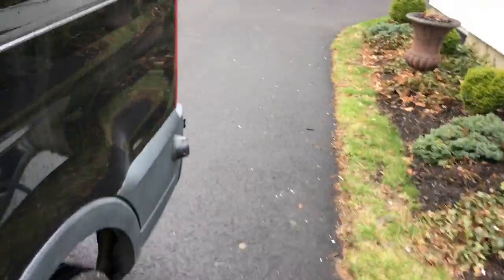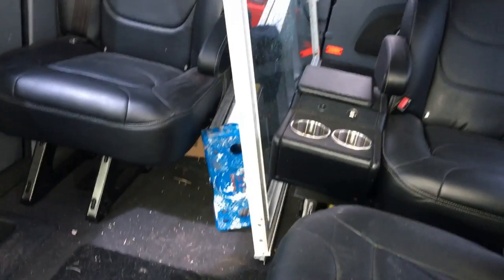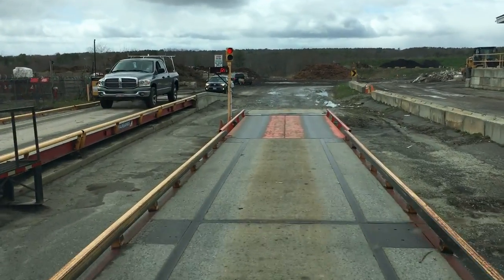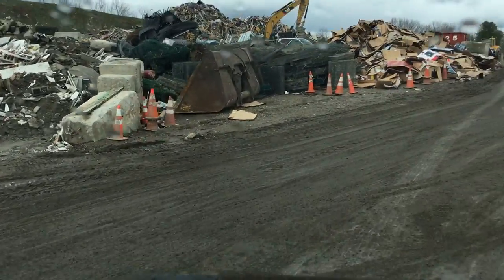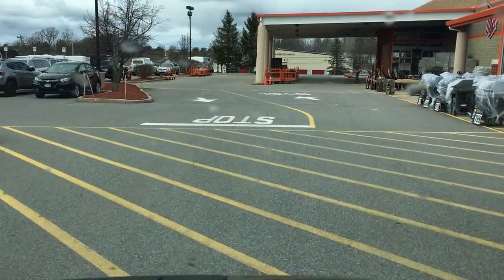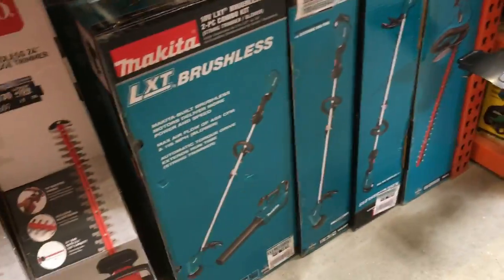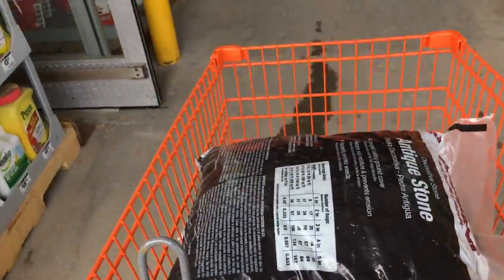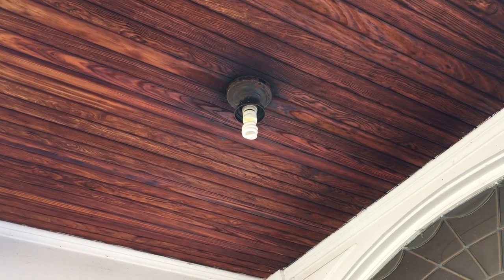A Saturday VLOG - Errands Around Town For My Curb Appeal Design & Carpentry Business in Portland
In this video, I stick the ole' iPhone on my homemade mini-tripod and record all of the various errands I complete (and mini-projects I perform) on weekends to support my business.                                                                                                                                                                            BE MY FRIEND:🌍Check my website / blog me on Instagram: @oldhouseredux ABOUT MY CHANNEL: Old House Redux updates exterior facades on old houses in Portland, Maine. MUSIC AND IMAGES USED: The theme music is from the piece entitled: "I love the Blues," by the group The Bluesraiders and is used under public licensing rules.                                      The Old House Redux logo shows a drawn image of a house provided by Vecteezy - Vectors by Vecteezy and is used under public licencing rules.